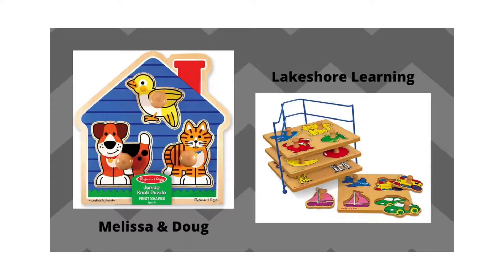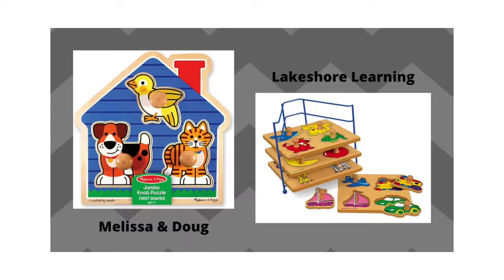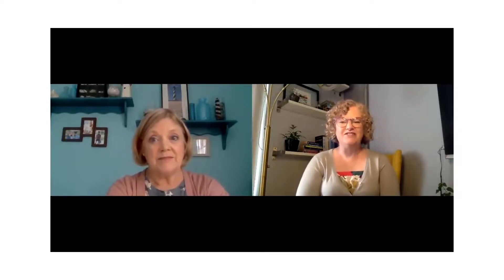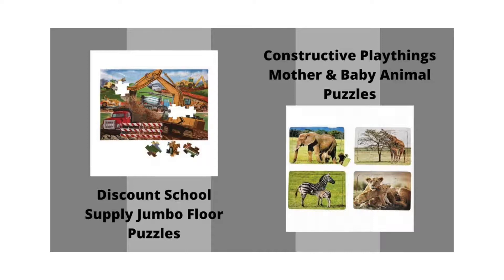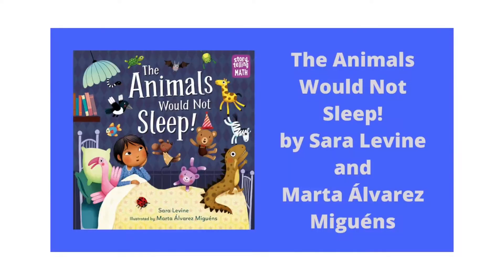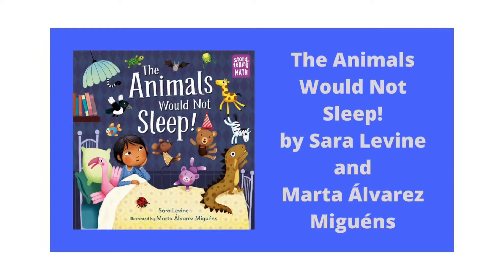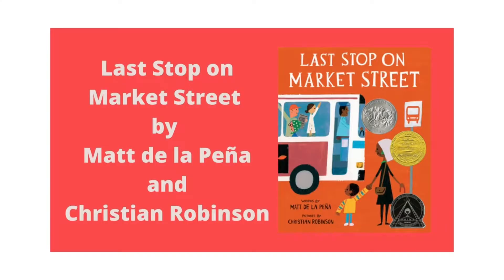Activities to Help Grow Mental Flexibility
Welcome to Arapahoe Library’s series on Executive Function and Young Children! This is a series of 7 videos introducing three aspects of executive function: self-regulation, working memory, and mental flexibility, as well as activities you can do at home or in the classroom to support your children in developing these skills.

These videos and lists are meant to be a short introduction and overview. If you’d like to get even more information, here are some recommended resources. You can also talk to your child’s doctor.